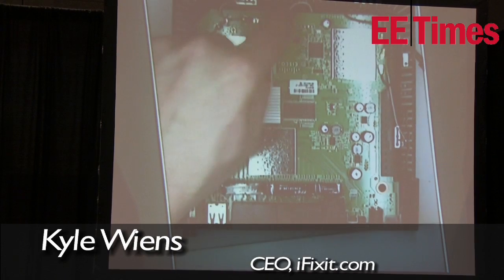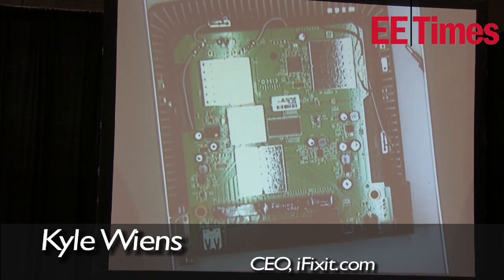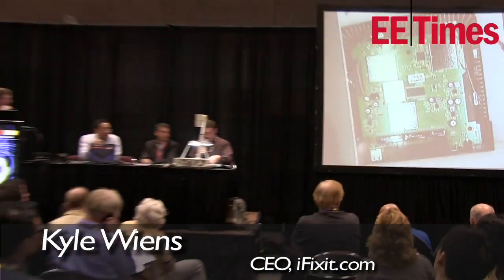iFixit tears down Cisco Linksys router with Broadcom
router tear down, and discussion of Broadcom's upcoming 5G Wifi standard. 802.11ac.